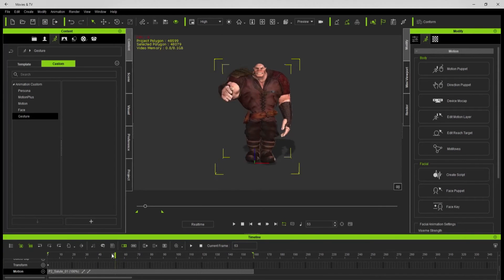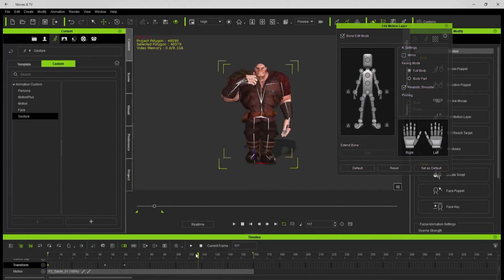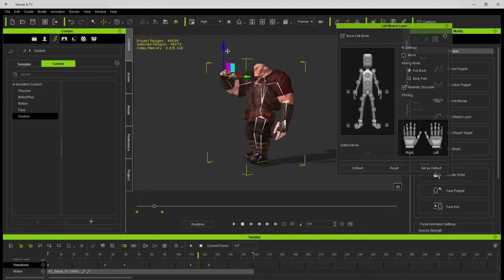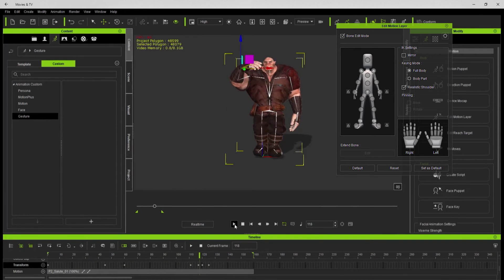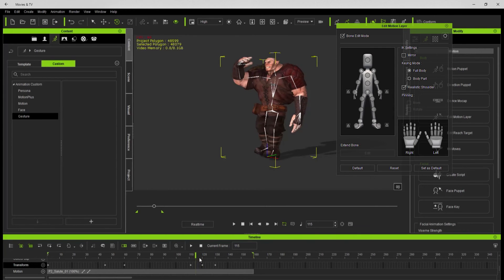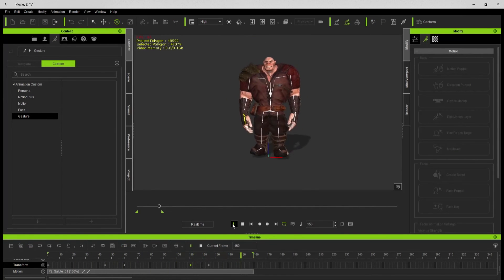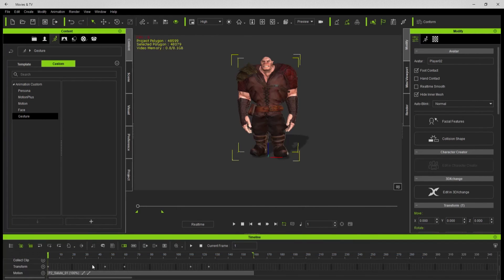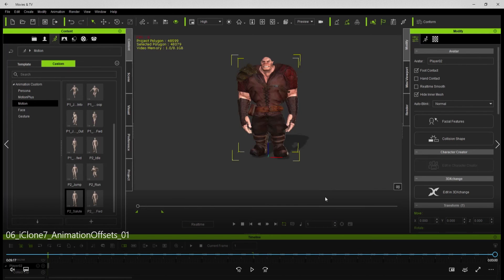06 iClone7 Motion Editing - Animation Offsets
Chad imports the motion from Motion Builder into iClone via 3DXchange and in this video shows how he handles motion editing and animating offsets using iClone.

Chad Schoonover, animator for Call of Duty, Jungle Book, Tomb Raider and more shares his tips in video tutorial series that explains how to create characters and animations for Unreal UE4 using Character Creator and iClone.

Compatible Tools